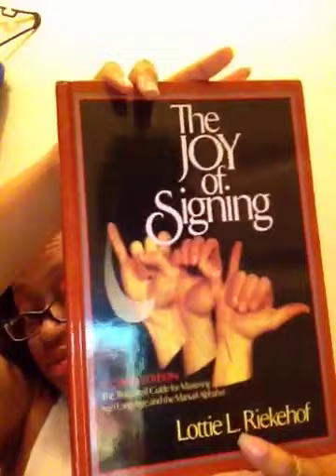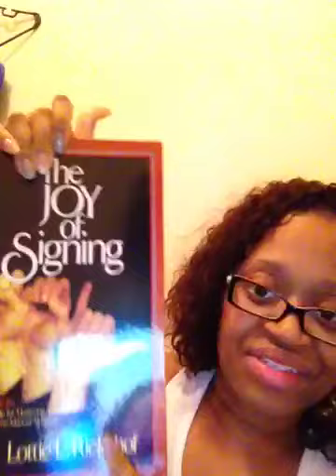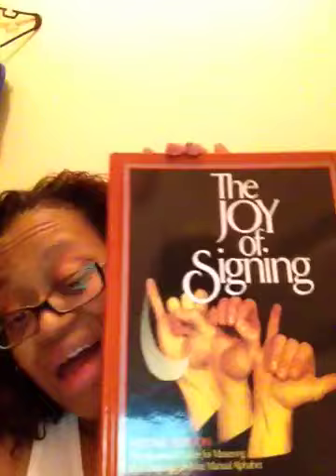Part 2: Introduction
This video is to reintroduce myself and to give my YouTubers and future signing buddies my study tools

First Book: The Joy of Signing (second edition)
Author: Lottie L. Riekehof

Second Book: The Pocket Dictionary of Signing (revised&expanded edition)
Author: Rod R. Butterworth and Mickey Flodin